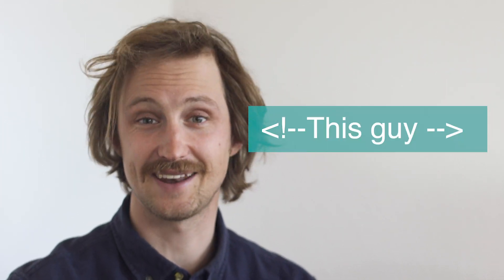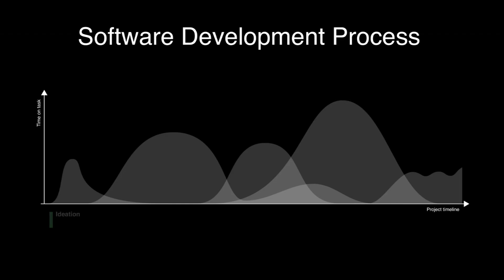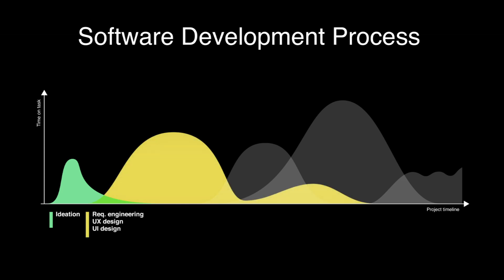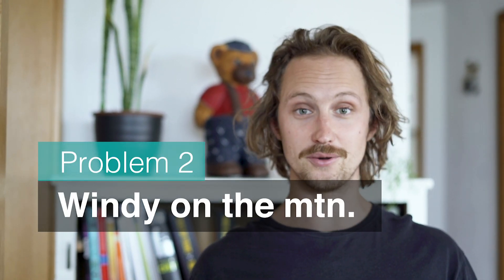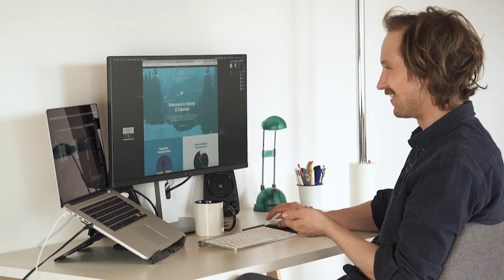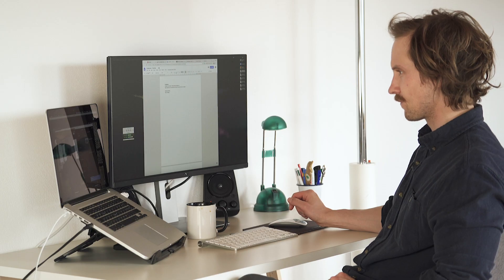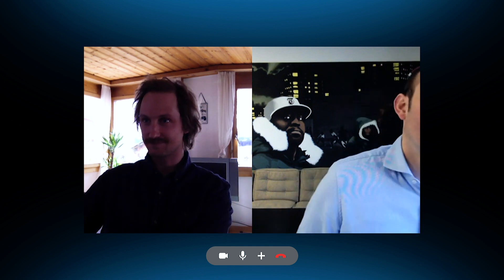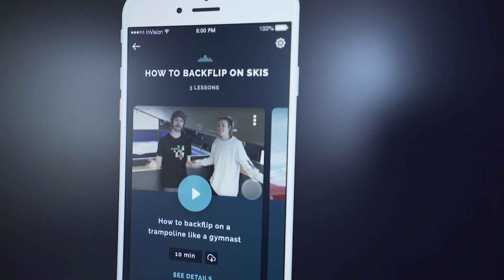FROM IDEA TO PROTOTYPE | HOW SOFTWARE IS MADE #1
Ever wondered how to build software for your business? Jens who is an online ski instructor over explains how to work with geeks like us to build an app for his business.